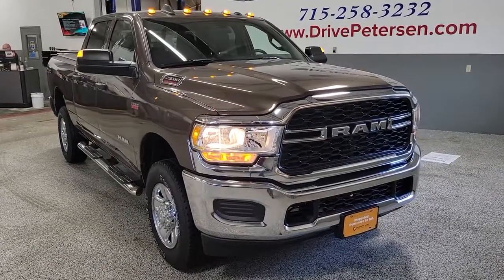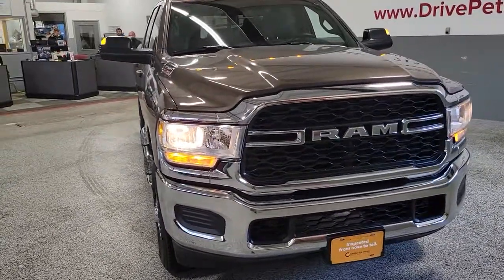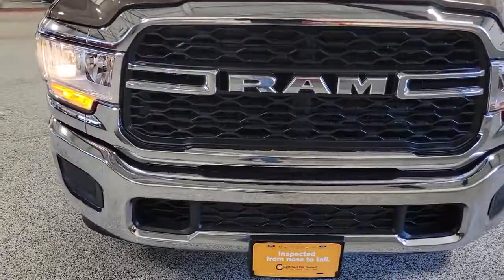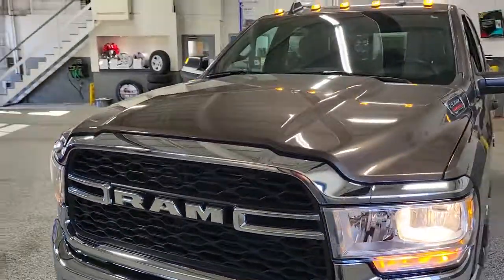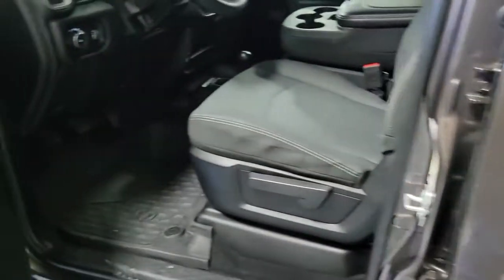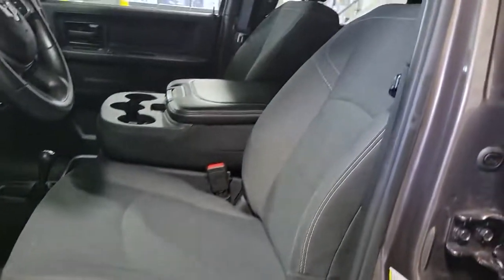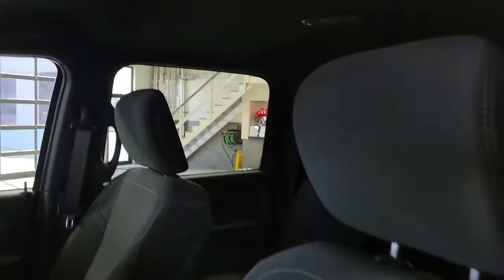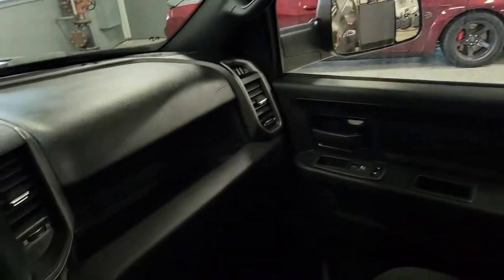2021 Ram 2500 Plover, Stevens Point, Waupaca, New London, Wautoma WI T22062A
RV Match Walnut Brown Metallic Clearcoat Used 2021 Ram 2500 available in Waupaca, Wisconsin at Petersen CDJR. Servicing the Plover, Stevens Point, New London, Wautoma WI area.

Petersen CDJR
1407 Royalton St

Recent Arrival! Certified. CARFAX One-Owner. Clean CARFAX. 2 Way Rear Headrest Seat, 4 Way Front Headrests, 40/20/40 Split Bench Seat, Anti-Spin Differential Rear Axle, Bright Front Bumper, Bright Rear Bumper, Carpet Floor Covering, Chrome Appearance Group, Chrome Grille Surround, Clearance Lamps, Cloth 40/20/40 Bench Seat, Dash Pass Thru Wire Circuits, Front Armrest w/Cupholders, I/P Mounted Auxiliary Switches, Manual Adjust 4-Way Driver Seat, Manual Adjust 4-Way Front Passenger Seat, Rear Folding Seat, Rear Power Sliding Window, Rear Window Defroster, SiriusXM Satellite Radio, Snow Chief Group, Tradesman Level 2 Equipment Group, Wheels: 18 x 8.0 Steel Chrome Clad.brbrFCA US Certified Pre-Owned Details:brbr  * Transferable Warrantybr  * Includes First Day Rental, Car Rental Allowance, and Trip Interruption Benefits. SiriusXM 3 month trial subscription.br  * Vehicle Historybr  * Powertrain Limited Warranty: 84 Month/100,000 Mile (whichever comes first) from original in-service datebr  * Limited Warranty: 3 Month/3,000 Mile (whichever comes first) after new car warranty expires or from certified purchase datebr  * Roadside Assistancebr  * Warranty Deductible: $100br  * 125 Point InspectionbrbrbrRV Match Walnut Brown Metallic Clearcoat 2021 Ram 2500 Tradesman 4D Crew Cab 6.4L V8 8-Speed Automatic 4WDbrAwards:br  * JD Power Initial Quality Study (IQS)brbrIf you're looking for a different type of car dealership, one that will treat you like a friend rather than a customer, then we invite you to our Waupaca, WI, Chrysler Dodge Jeep Ram dealership. We're a small-town dealership where you're treated to a relaxed, hassle-free shopping experience with great pricing on cars you love. We want you to make the right decision, and to return time and time again, so we'll be here to help you every step of the way and anytime down the road when you need us for new cars or service!